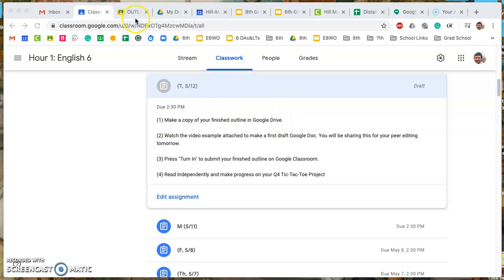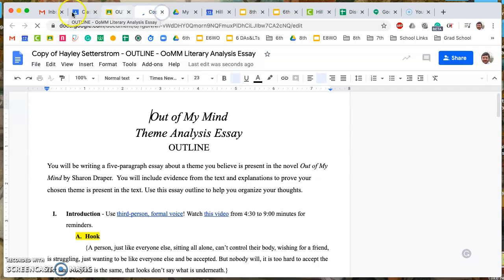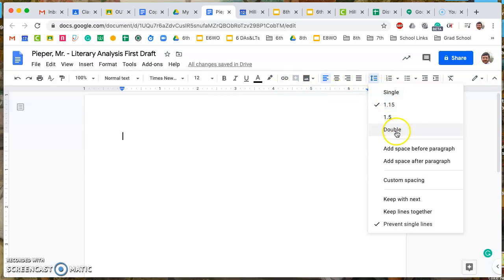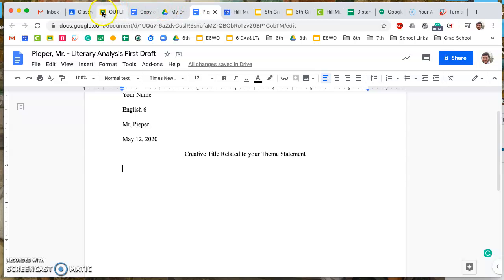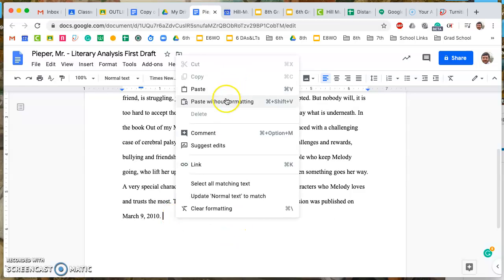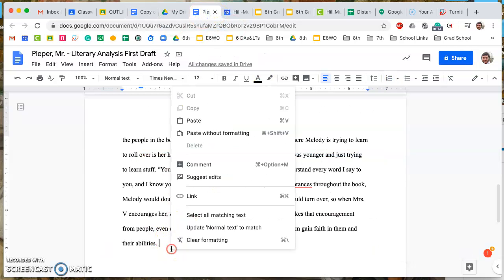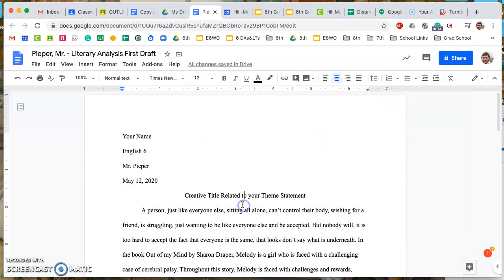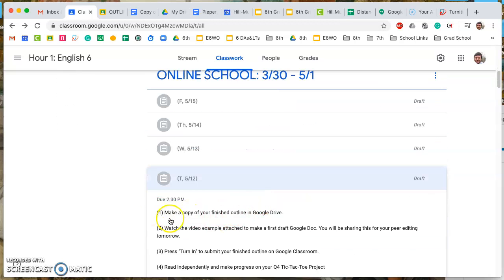T, 5/12 Instructions